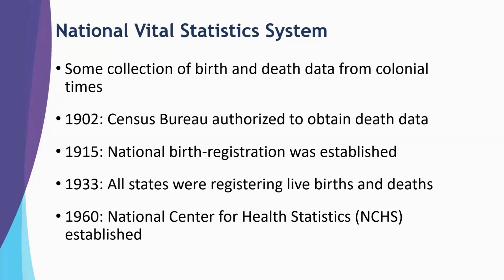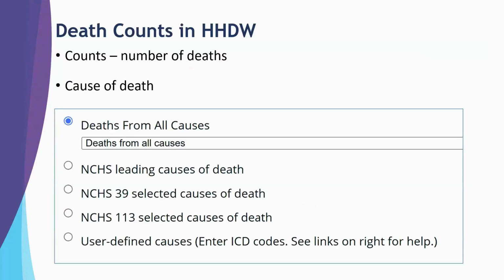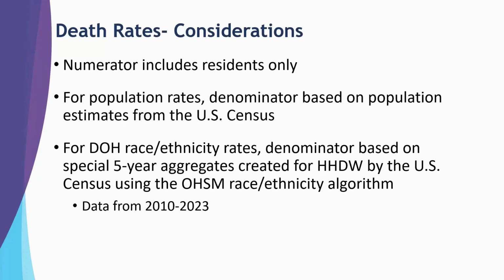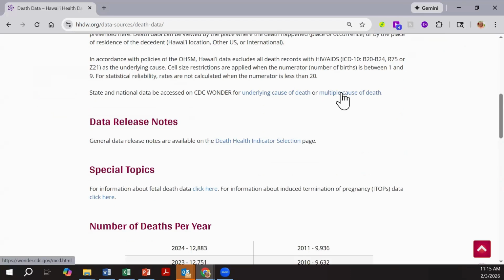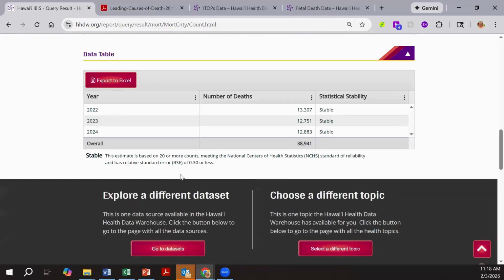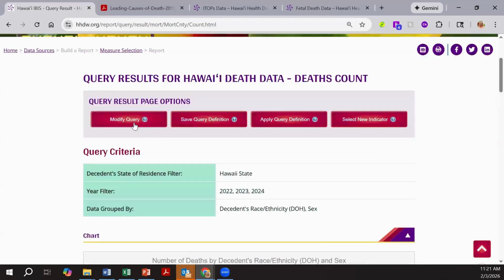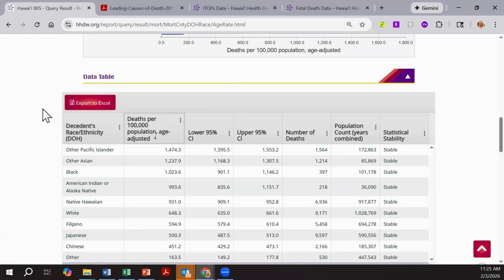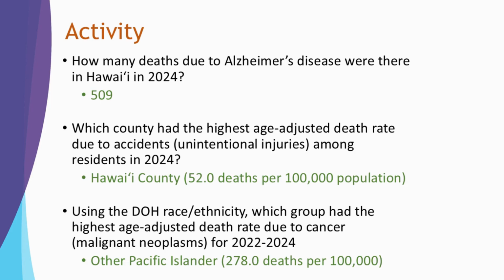Coffee Break Webinar | 2024 Vital Statistics Release in HHDW.org, Part 1: Death Record Data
This Coffee Break Webinar covers the latest death record data for Hawaiʻi.

Navigate through the webinar with the time stamps below:
00:03 Intro
00:14 Topic slides
08:56 Demonstration
19:16 Activity Questions
19:26 Activity Answers
21:37 Ending Remarks